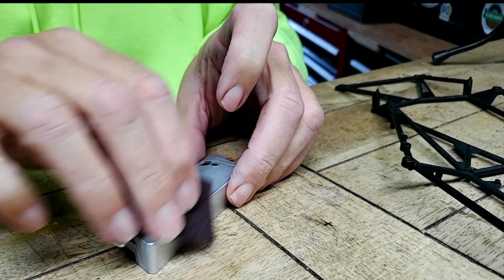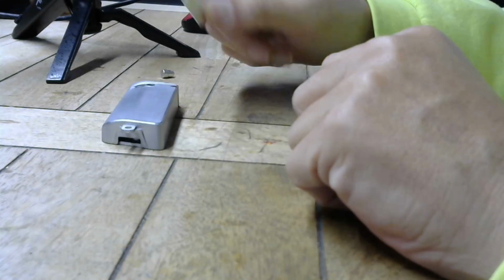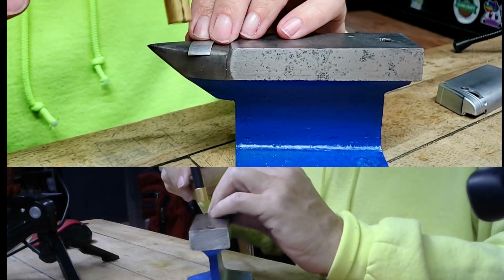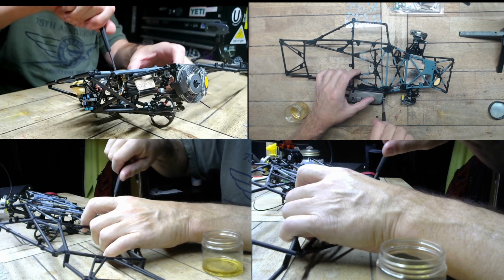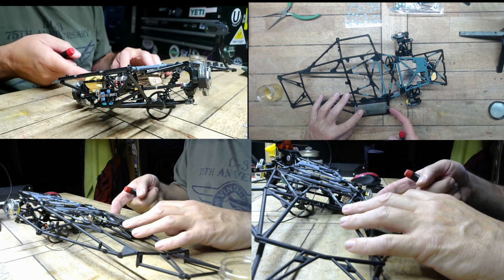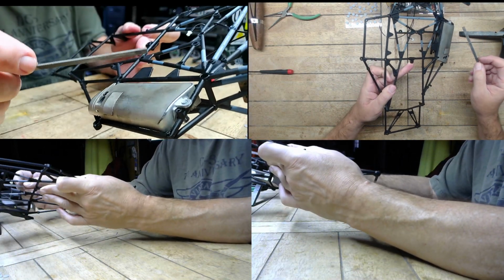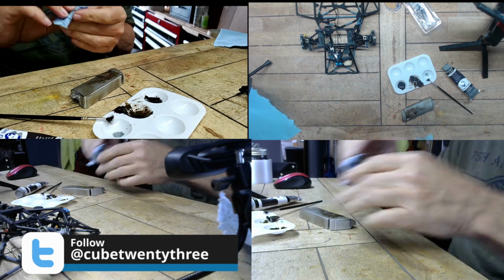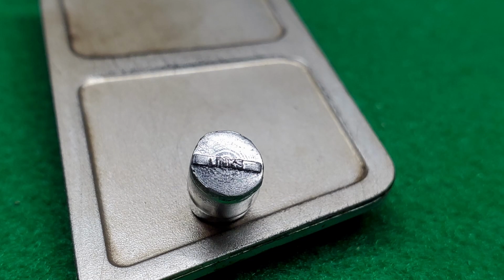Agora Models Porsche 917 Left Fuel Tank Mods Step 32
This is step 32 of the @AgoraModels Porsche 917 KH. The Left fuel tank normally houses the electronics but I will be using this as a "junction box" to run the lighting wires to before being passed out to the display base. The usual weathering was done here and a custom printed fuel filler cap and aluminum patch was added to give a little more detail and interest.

This is a very small channel.
Please let me know what you like and don't like.

Why Cubicle23 ?

Cubicle23 is the address of my rental space inside the Technocopia Makerspace in Worcester, MA.
Technocopia offers rental work bays to members for private storage and workspaces.
I began writing Cubicle23 on items that I was working on in the shared space and the name stuck.